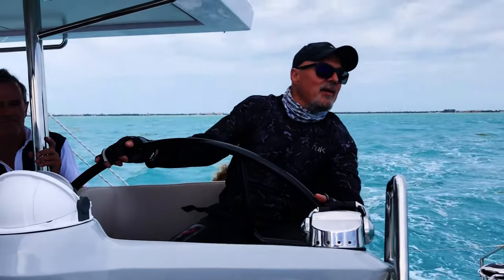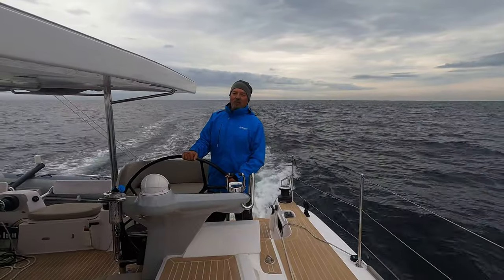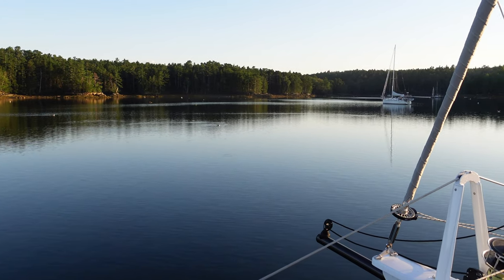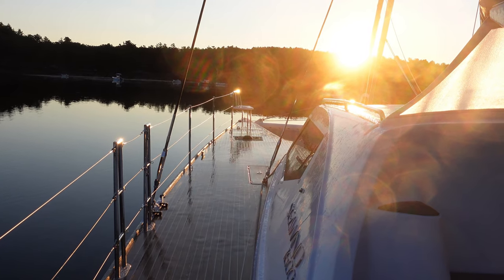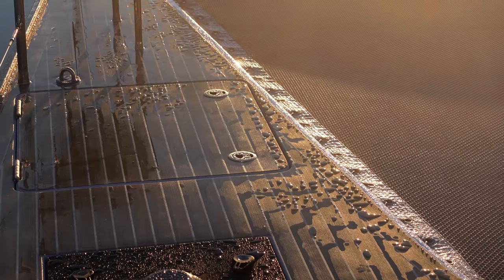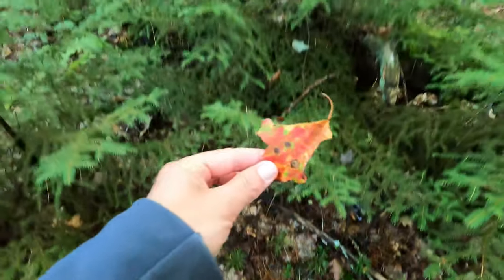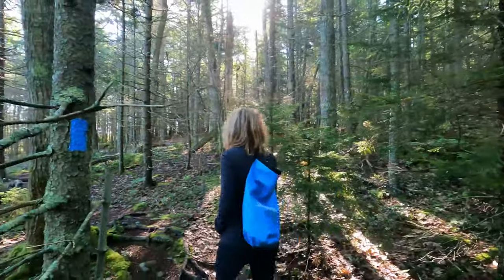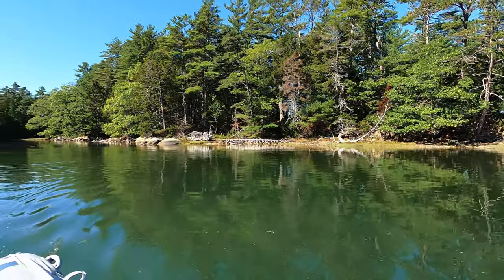BOAT LIFE on a Performance Catamaran in Maine - WHAT I LIKE BEST!! | Harbors Unknown Ep. 45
This week we’re sailing our Seawind 1600 catamaran from Matinicus Island south to The Basin in Casco Bay, Maine. A magical salt water lake nestled in a nature preserve that’s part of the Maine Island Trail. A 375-mile water trail connecting over 240 wild islands and mainland sites in Maine. A collection of private owners, conservation organizations and government agencies allow public access to their pristine land, for sheer enjoyment of Maine’s unspoiled natural beauty. And boy are we ever grateful for their generosity, and, for the opportunity to explore this hidden gem, our last stop in Maine.

The Maine Island Trail Association or MITA is dedicated to the protection and enjoyment of the wild islands of coastal Maine and its members act as stewards and caretakers of the MITA land. This form of privatization where the owners see themselves as guardians of the land and take pride in sharing its beauty with others is heartwarming and vastly different from what we’ve seen in other areas of New England. They recognize the exceptional beauty, the pristine simplicity of Maine’s wild coast and honor it by sharing it with others who appreciate its essence. This is our last stop in Maine, so we’re treasuring each and every moment in this blissful place.

It has been just over a year since we moved on board Wanderlust. I am so grateful we dove into this lifestyle. It’s not without challenges or discomfort but those moments make you appreciate everything just a bit more. The sunset light casting everything in gold. Water so still it’s like a mirror reflecting the world back into your eyes. Dew glistening in the morning sun. Fish breaking the water's surface in search of a meal. These blissful moments allow time to reflect on what really matters to you, and this is probably what I like best about boat life. Simple, beautiful experiences, to figure out who you really are.

If you're new here, Harbors Unknown is the story of two dreamers, Kristin and Fabio Potenti, and our French Bulldog dog Yoda. We sold our home at the beginning of the pandemic (May 27th, 2020) and moved aboard our @Seawind Catamarans boat, Wanderlust, in September, 2020. We're sailing her to Harbors Unknown, to explore the world’s vast cultures through food, a common thread amongst people everywhere. Connecting with people and places through the local cuisine, and showing how those dishes can be cooked on a boat with limited space and resources. We share our adventures as a sailing couple living on a boat and how it’s possible to live an alternativelifestyle that provides freedom and fulfillment. We have set off on our voyage sailing around the world, after exploring the beautiful waters of South Florida, the Florida Keys, and the Bahamas.

Our Video Production Gear:
NEW Vlogging Camera
Main Lens
NEW Cinematic Lens

Sailing Gear:
Fabio's HUK Shirts
Fabio's Shelta Hat
Kristin's HUK Shirts

TIMECODES
00:00-00:44 Episode Intro
00:45-01:11 Channel Intro
01:12-03:16 Sailing from Matinicus Island to Boothbay Harbor, Maine
03:17-04:38 Sailing Boothbay Harbor to The Basin in Casco Bay, Maine
04:39-16:04 Exploring The Basin in Casco Bay, Maine